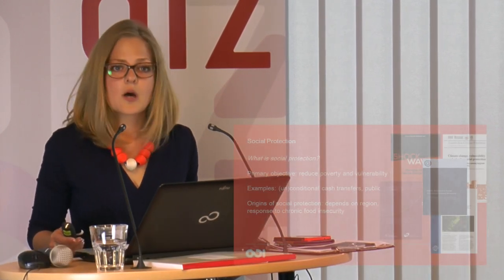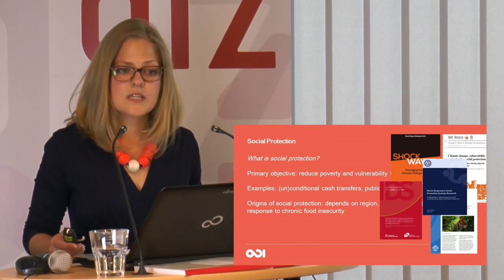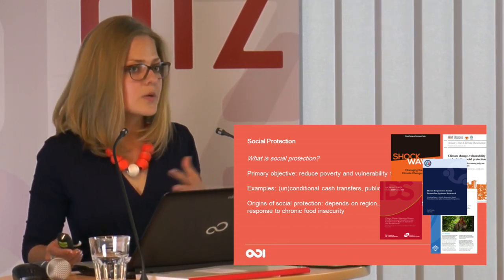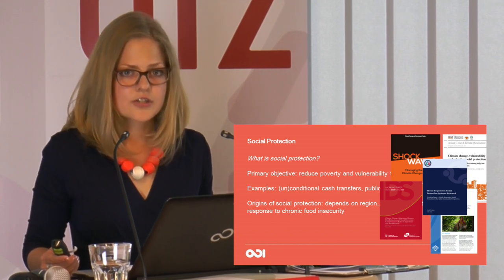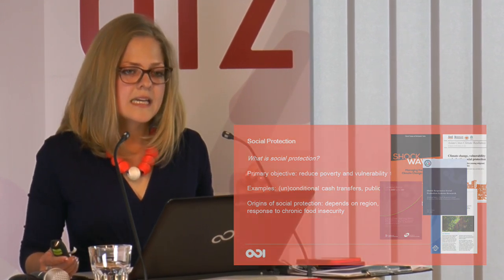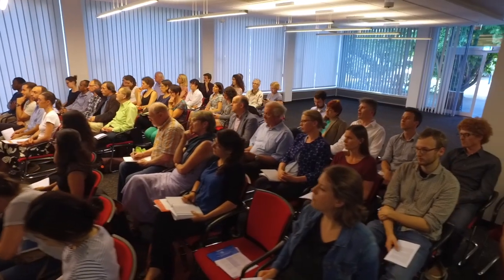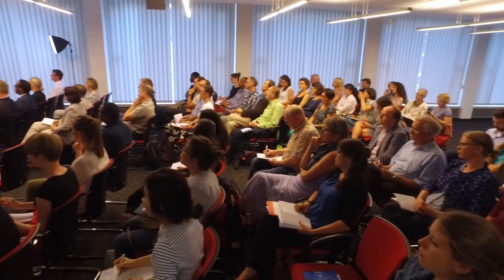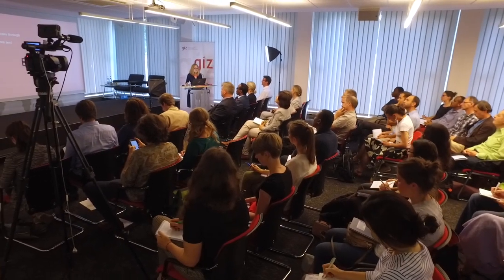Drought Resilience and Social Protection - What the Experts Had to Say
The experts who participated in the event in Bonn speak about the importance of social protection schemes for development cooperation.